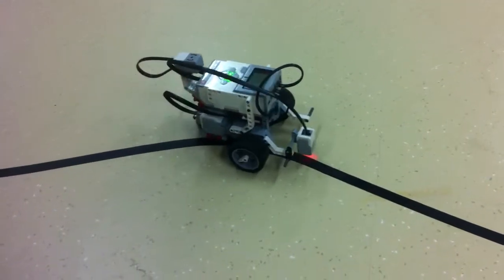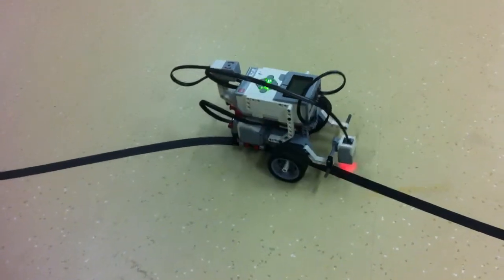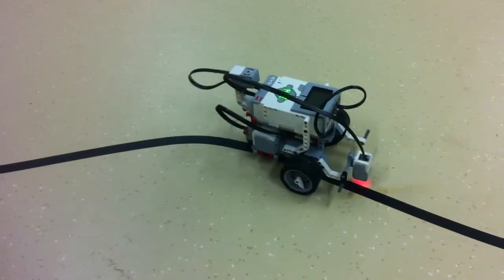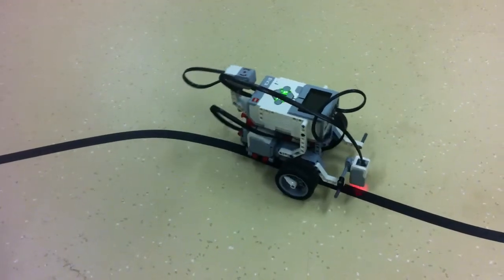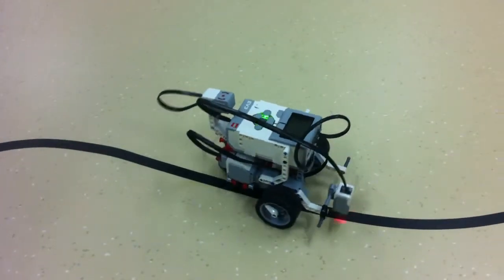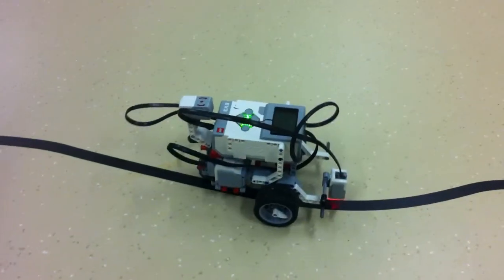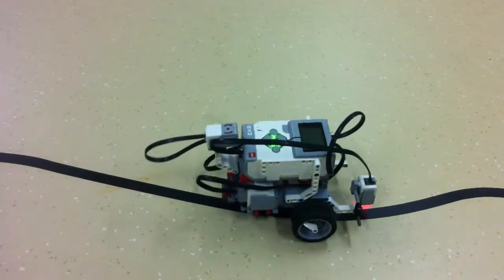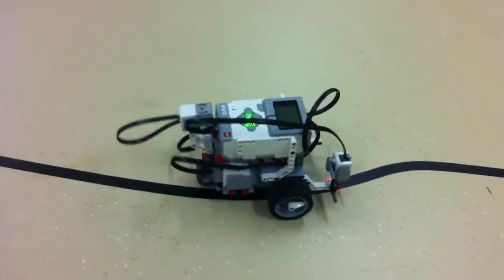Line2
Yet another group working on a line follower.